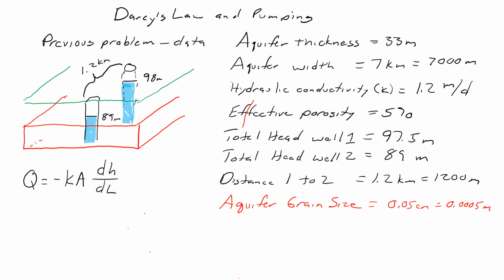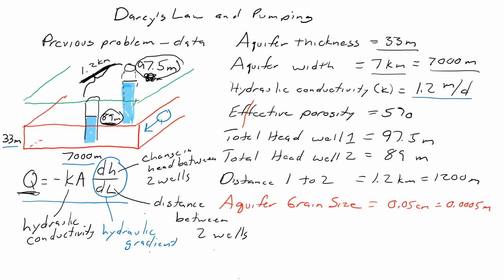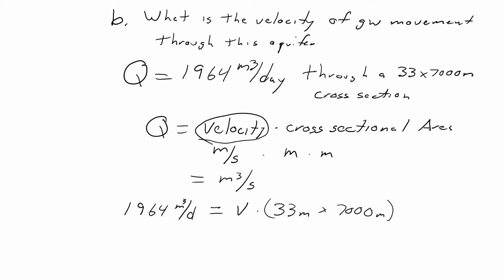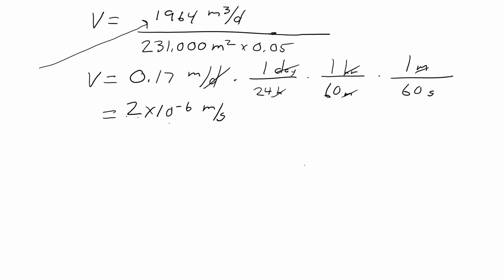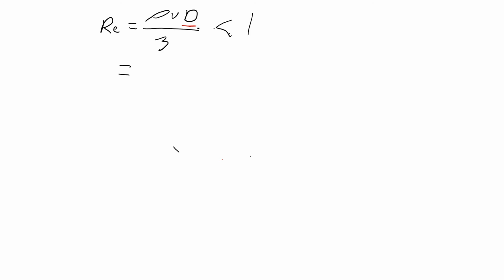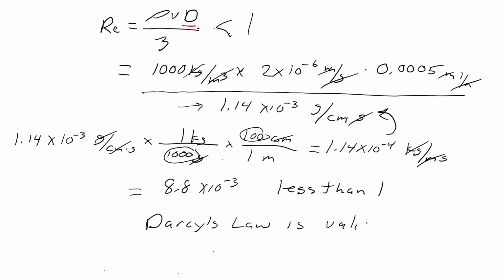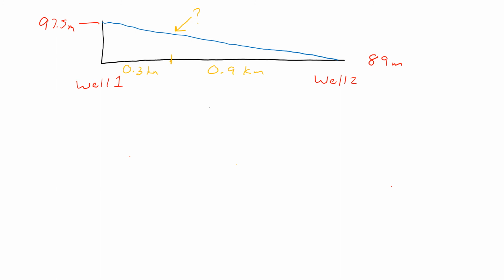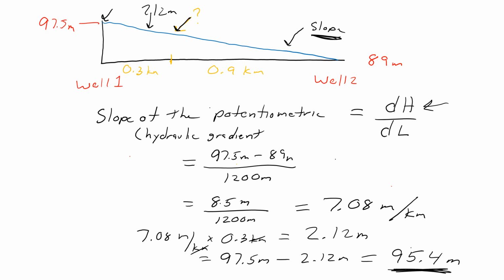April 13 Lecture 2 Darcy's Law and Pumping